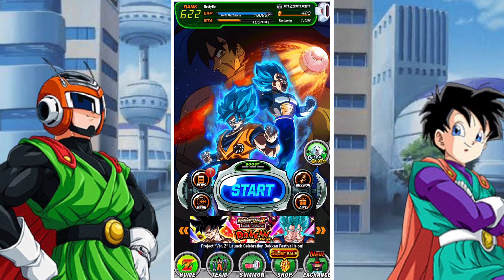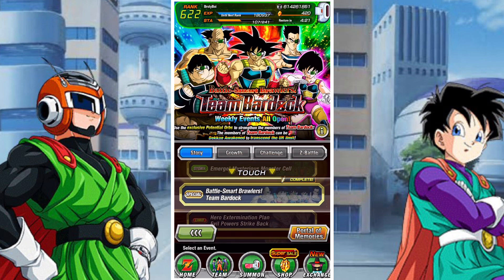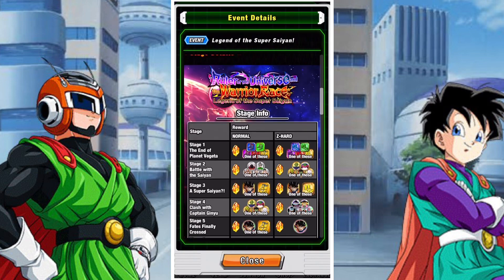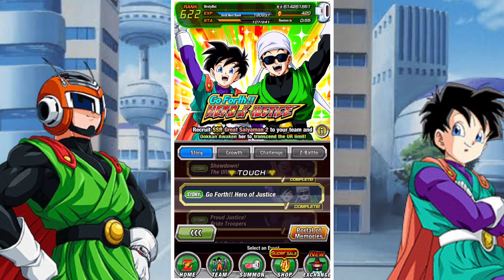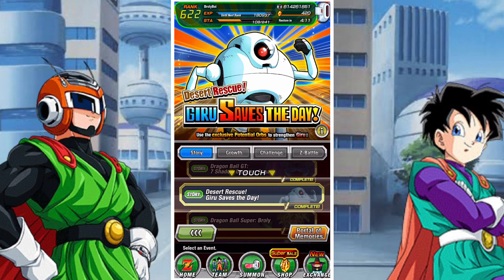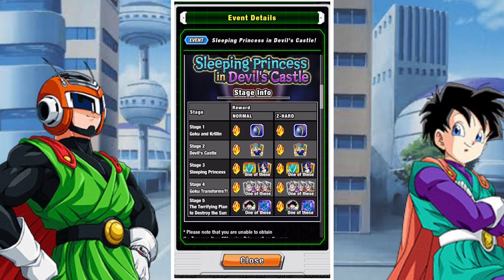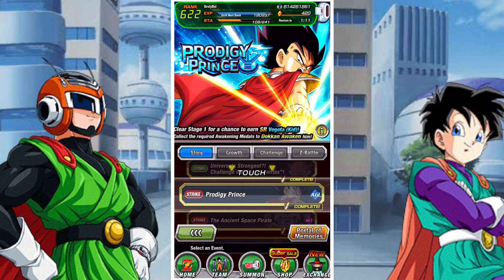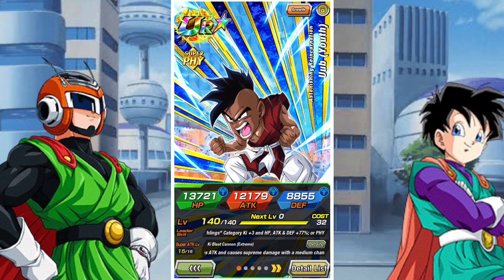WHICH F2P UNITS SHOULD I FARM RIGHT NOW: NEW YEARS CAMPAIGN: DBZ DOKKAN BATTLE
In this video we take a look at the F2P units that players should focus on with all the current events going on in DBZ Dokkan battle